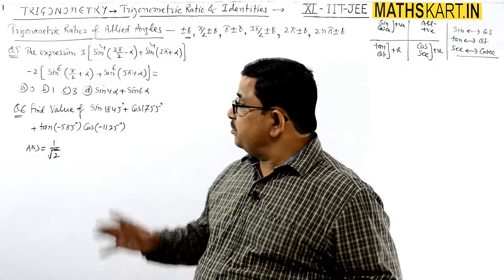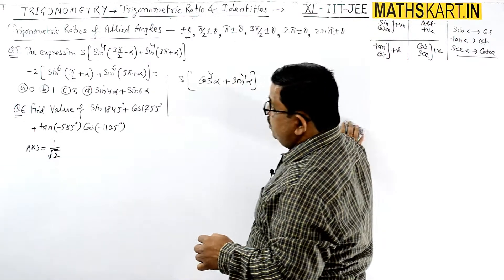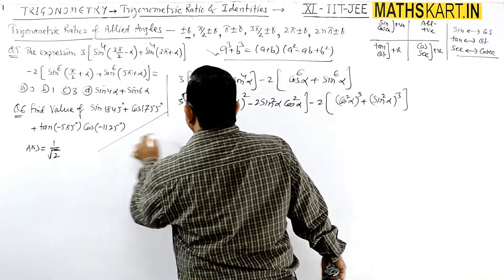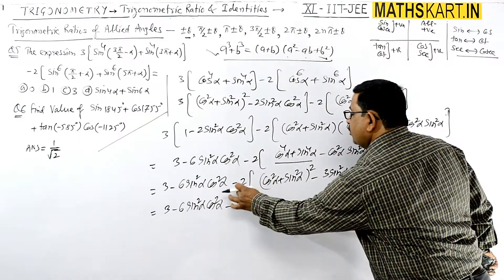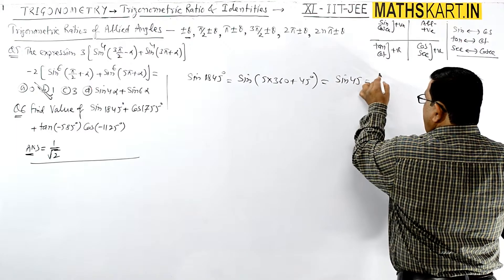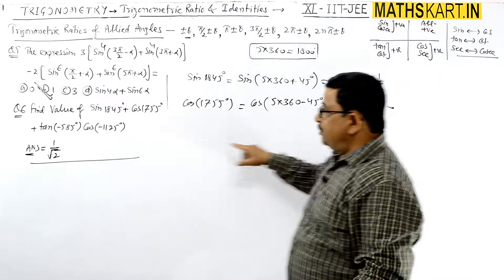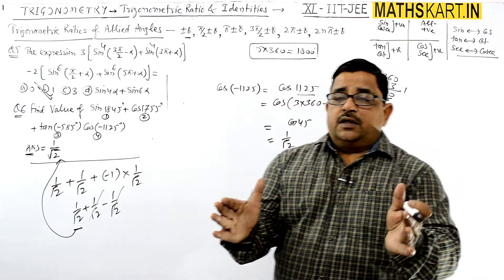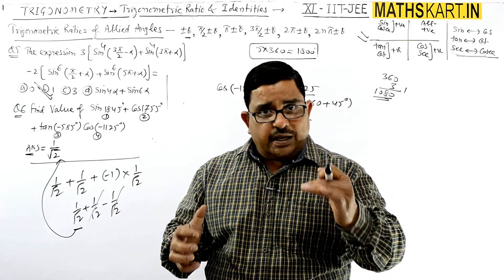Problem on Quadrant System | Trigonometric Ratio & Identities | PART-9 | Class-11 CBSE/JEE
Problems on Trigonometric Ratios of Allied Angles. Problems on Quadrant System of Trigonometric Functions.